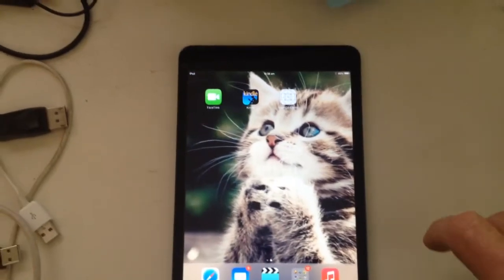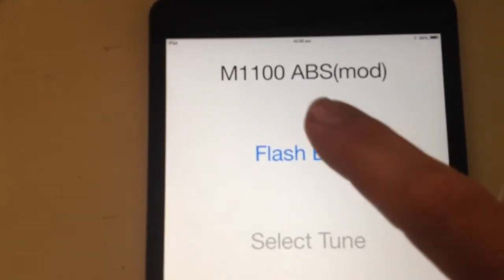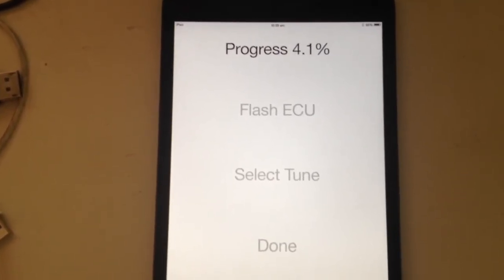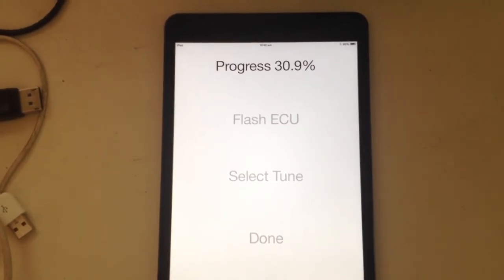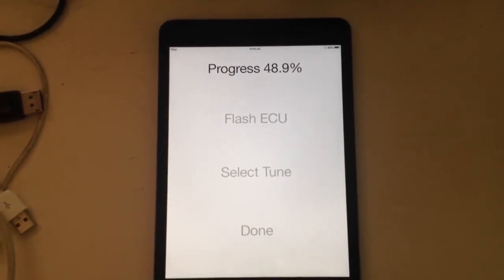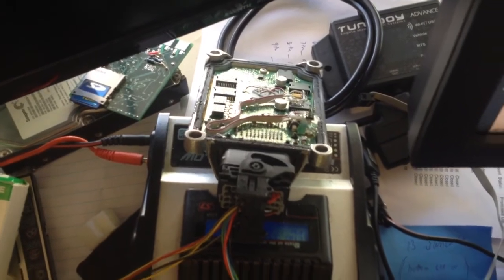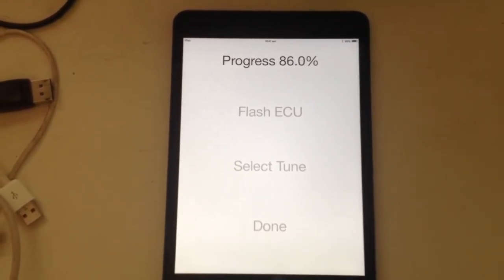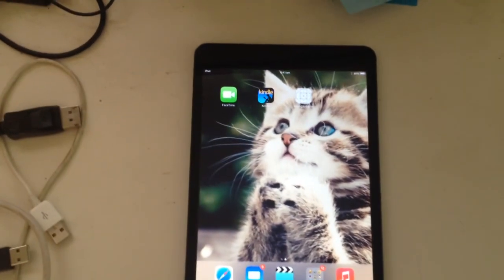TuneBoy Contitech ReFlash Using iPad/iPhone/iPod Touch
This video shows loading a map into a Monster 1100 ECU using the iPad mini